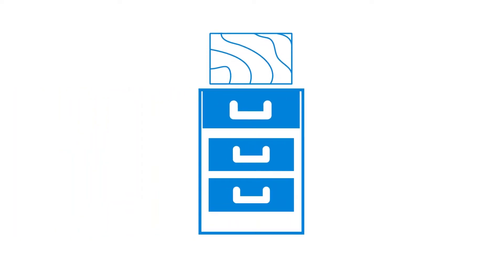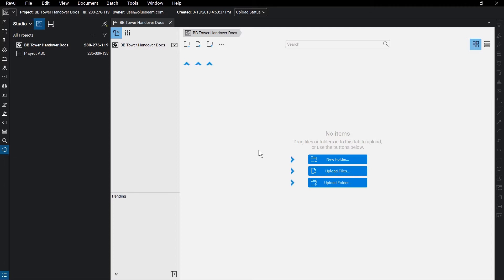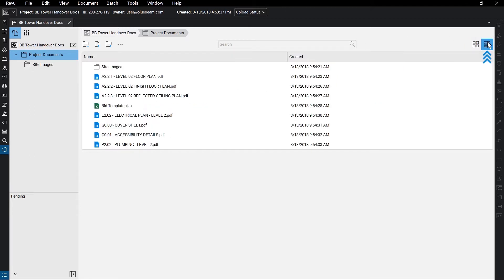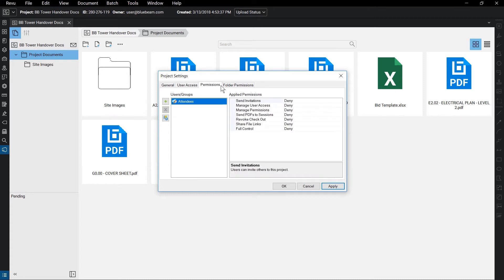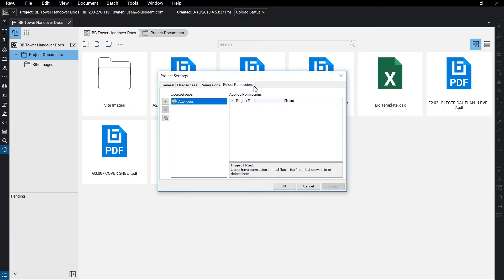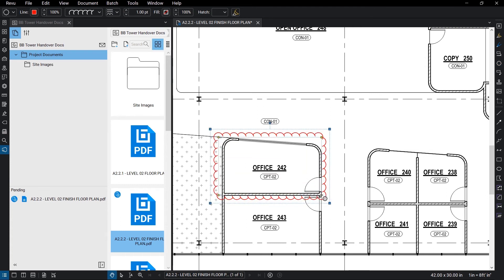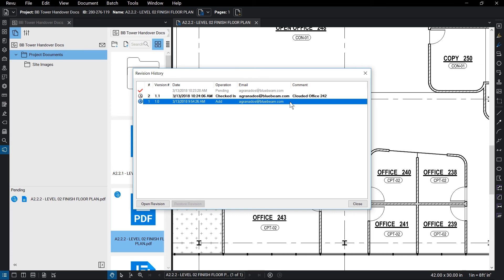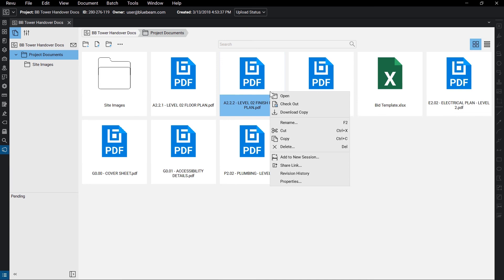Studio Projects in Revu (v.18, 19, 20)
Studio Projects provides a simple Document Management System in the cloud. With Projects you can upload PDFs and other file types and invite project partners around the world to check out and edit those files from anywhere.